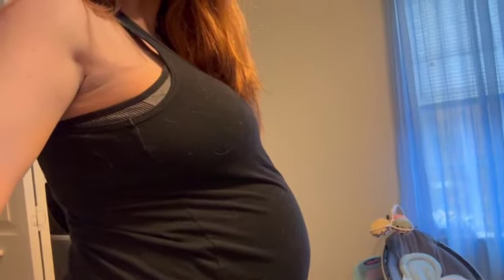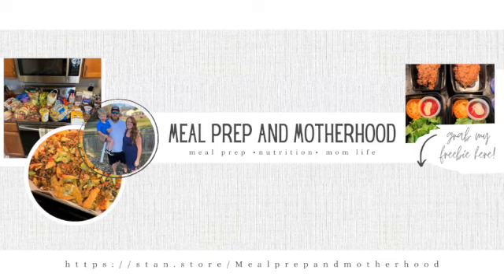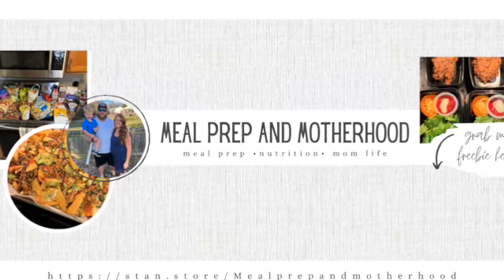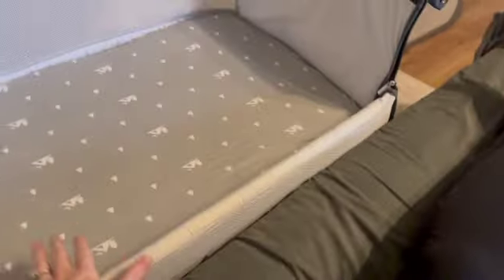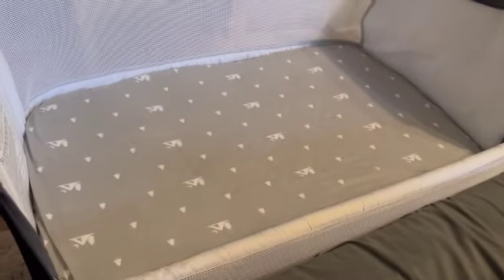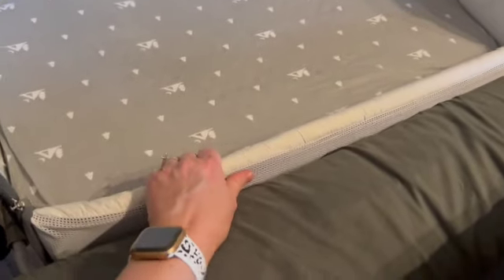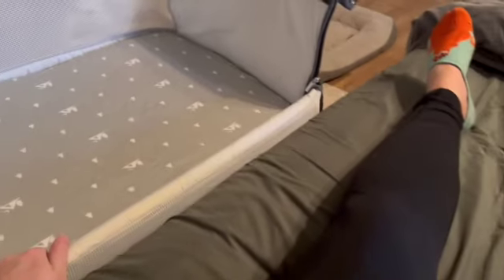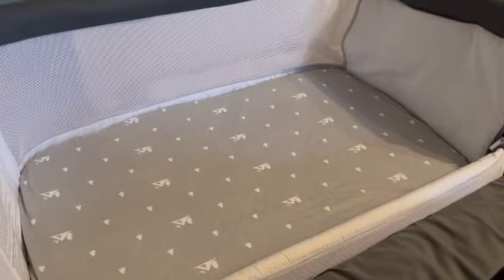Preparing for Newborn Baby on a Budget Series | NEEDS vs WANTS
Bedside Bassinet

Car seat for infant

Car seat

Dual Monitor

Car mirror

Do you need help with your budget and using what you have to make meals?
Are you interested about learning more about Nutrition Coaching?

Hello and welcome! I hope you find this video helpful.

If you are ready to make a plan and be better for your family and yourself here is my Weekly Coaching

If you feel like you just need a 1 hour focused session to make some goals here is my 1:1 Focused Session